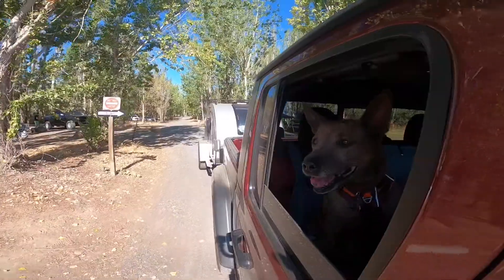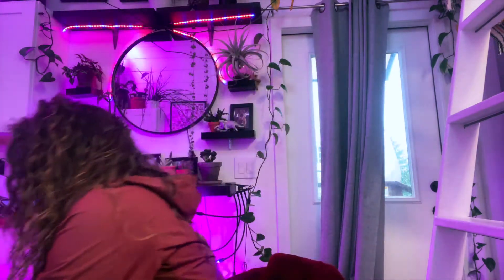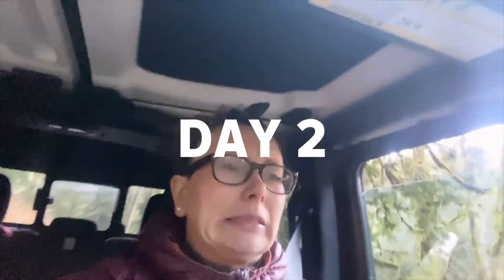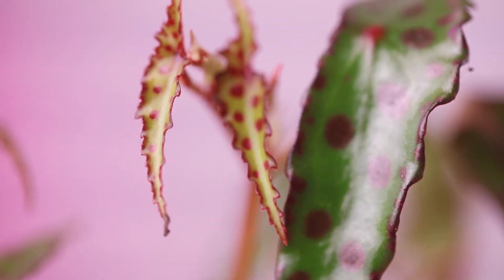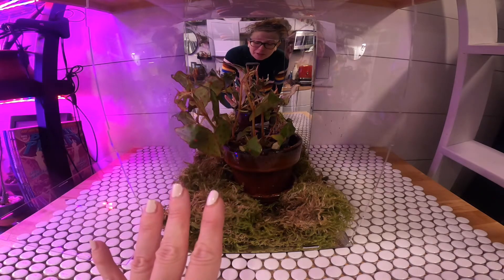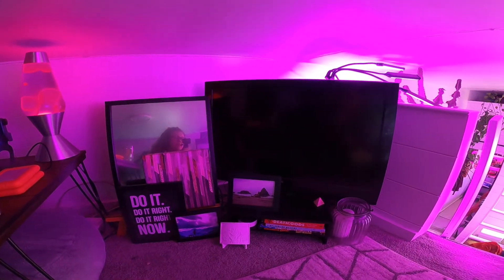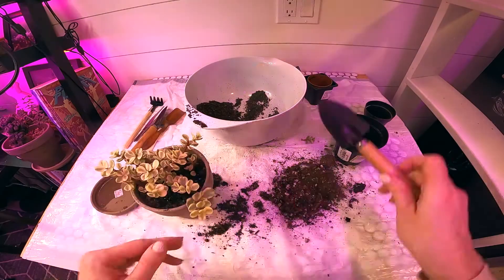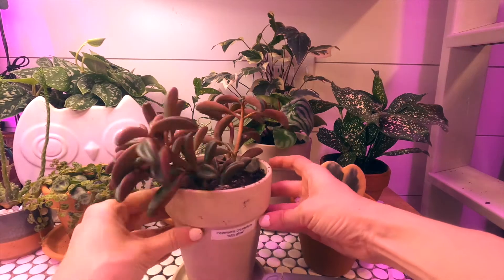Houseplant haul: Adding 60 new plants to a tiny house – what could go wrong?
140-something pots, one tiny house, 2 months: let’s revive my foliage collection and figure out where I’m going to put 56 NEW plants!